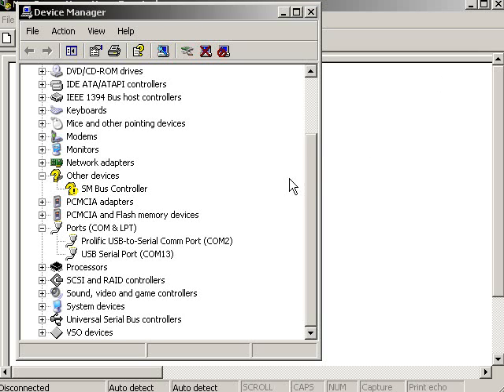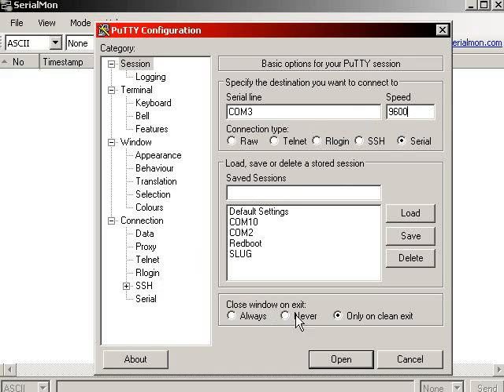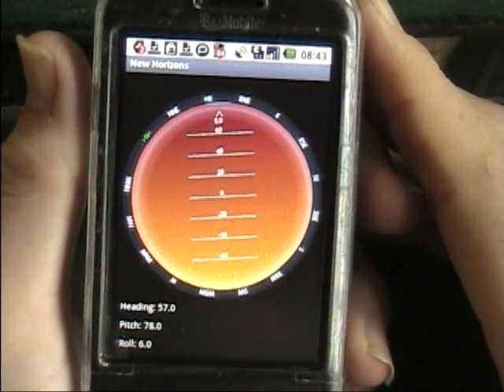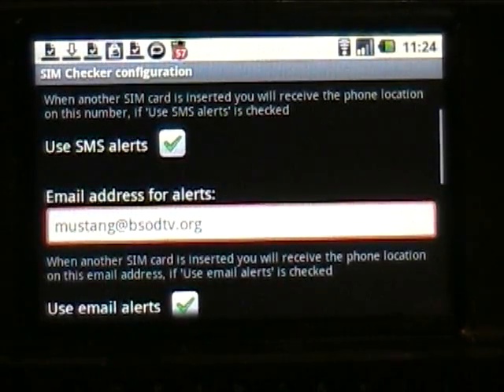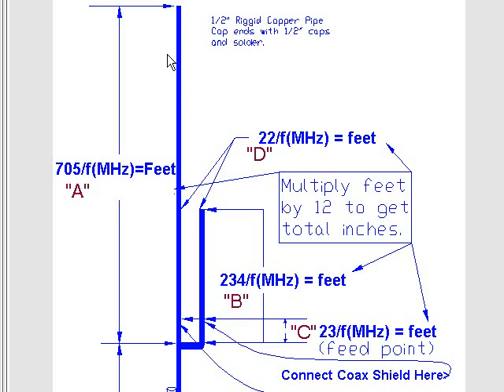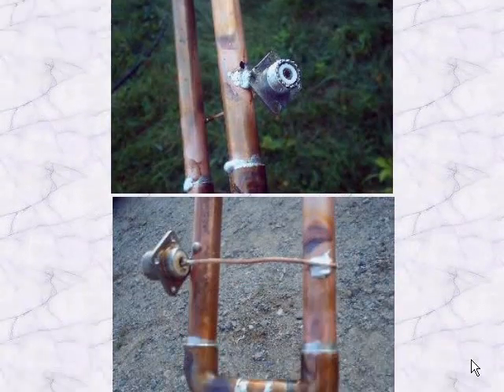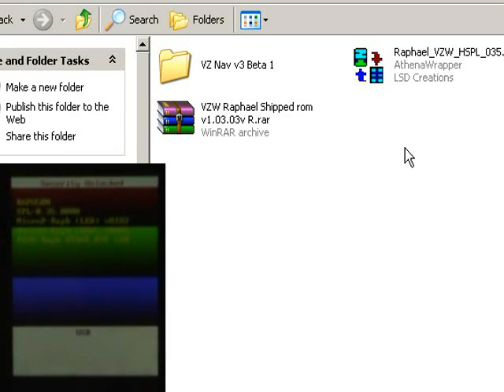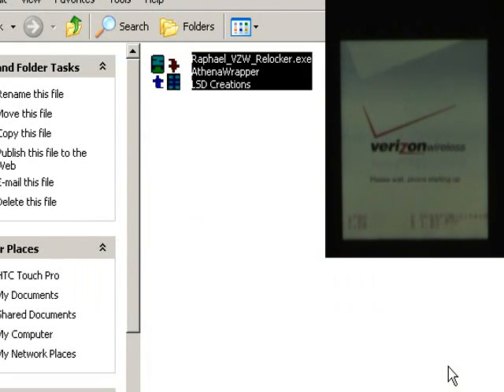BSoD Bastard Sons of Dialup.ep 32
Bastard sons of dialup is the 1st and as of now the only opensource iptv show around Instead of having host like most other shows we have our viewers submit videos along side the creaters of the show We do tech how to videos mostly geared toward the hacking and modding community by hacking we dont mean the script kiddy crap you find all over the net we mean the modification of a item or system to make it fit the personal needs of the user. In the begining credits of each show we have a index listed which shows all segments on that show and where they are located on the video so you can skip to the segment you want to watch. If you like the segments and want to comment or have questions or would like to submot a segment we run a irc network irc.bsodirc.org and our website is We hope you enjoy the show and look foward to future segments comming from you the viewers. in this ep we show serial communications part 2, android g1 gps apps, j-pole antenna design, and ham radio to the rescue